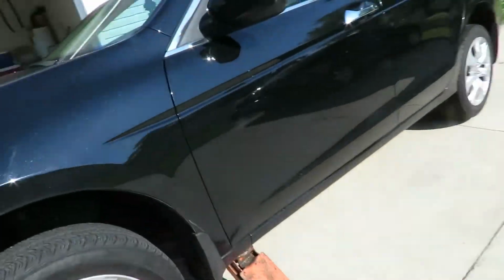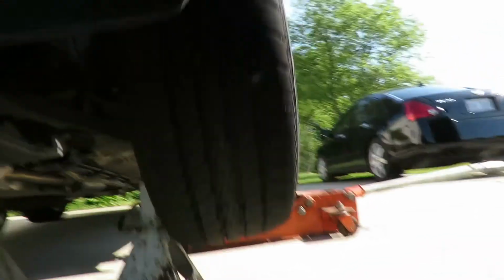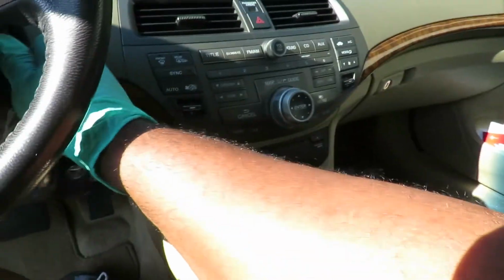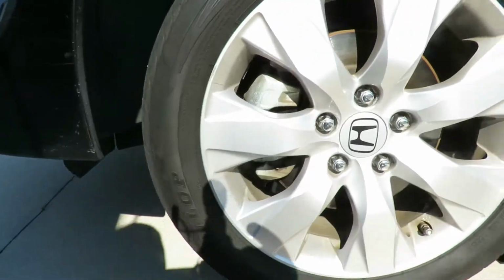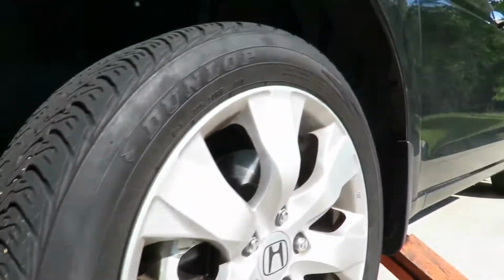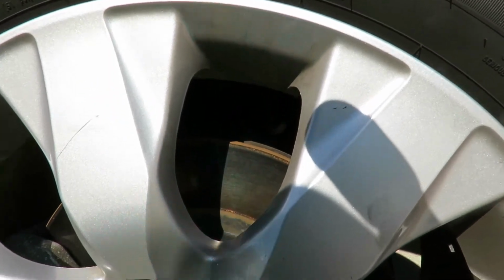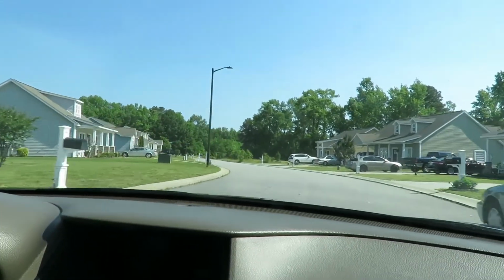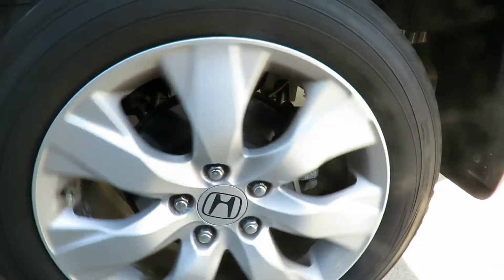⭐ 2010 Honda Accord - Front Wheel Noise - Squealing - 559KING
For MORE great Auto Repair Videos, visit us In this video, we try to find a squealing noise the customer hears coming from the front driver's side. The brakes were replaced, and the noise is not coming from the backing plate.

We were contacted by 559KING of a similar issue with his car, but our vehicle may not have gotten to the point of his yet. BE SURE to take a moment and listen to his car as well as watching this video, and if you have any advice or suggestions as to what causes the noise, be sure to let us, or 559KING know!

559KING's video of noise coming from his 2012 Honda Accord If our video(s) have helped you repair your vehicle, consider making a small donation to Astral Auto Repairs!